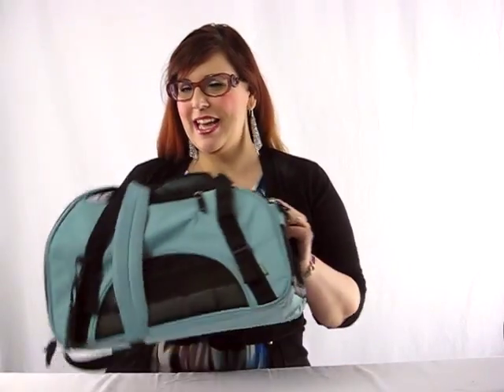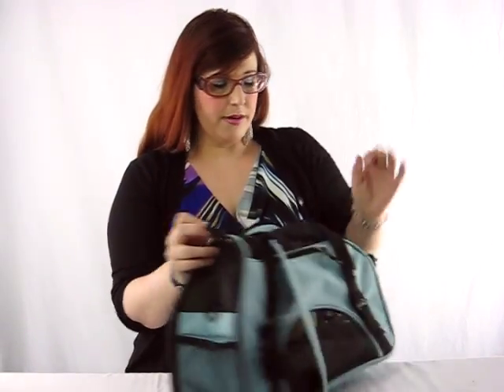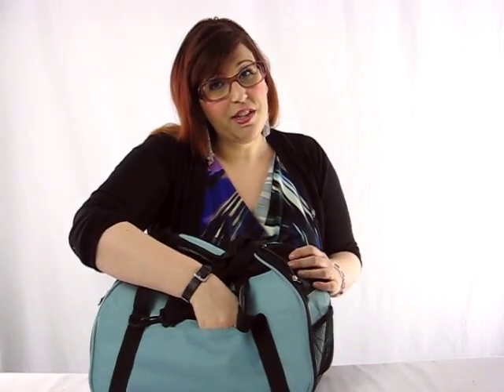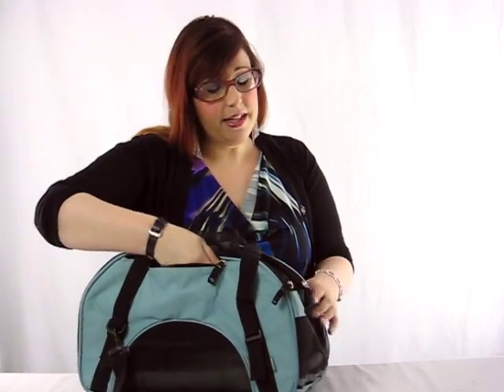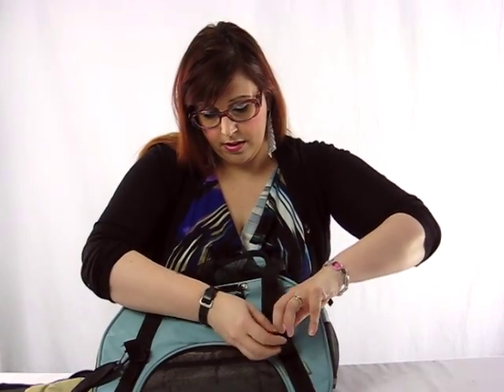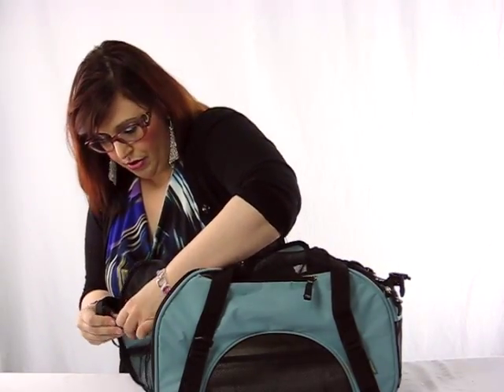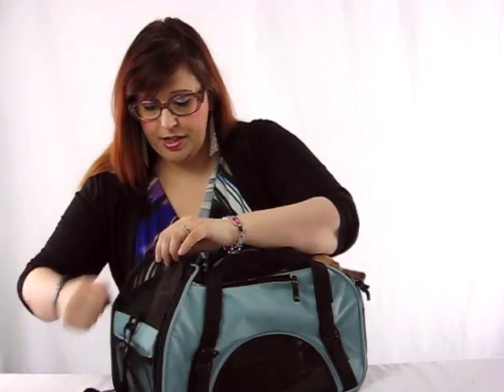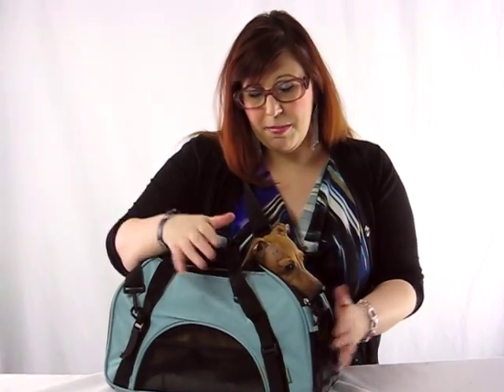Pet Product Review - Dog Bag - Bergan Comfort Carrier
In this episode, Audrey the Italian Greyhound and I explore the ins and outs of his carry bag by Bergan.

This bag is quite different to the Genvieve bag I previously reviewed so has its own virtues and pitfalls.